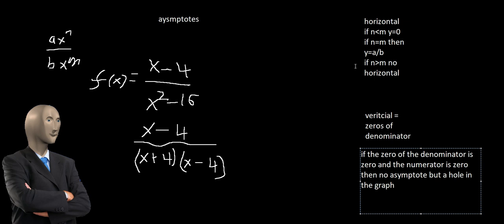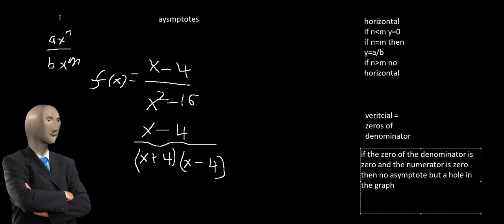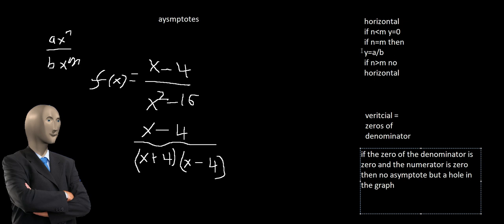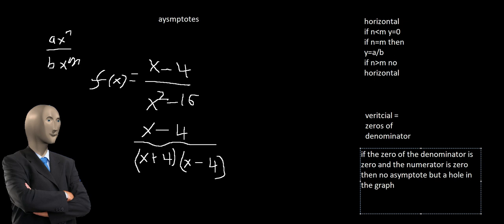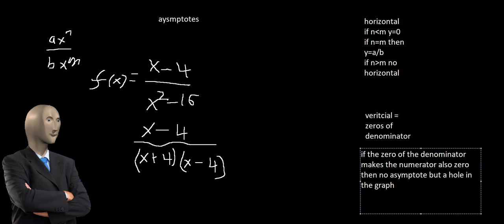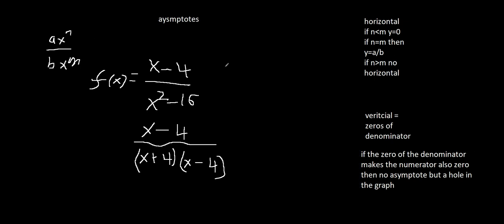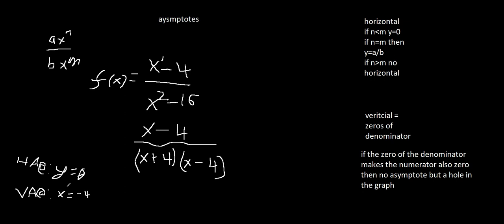Asymptotes break down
a quick vid on asymptotes